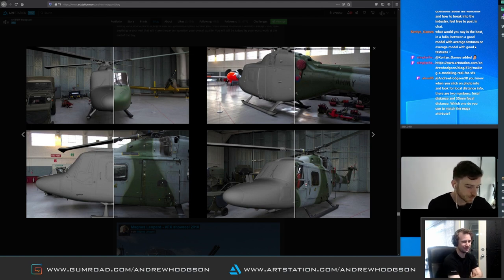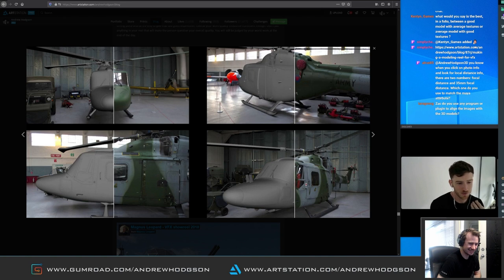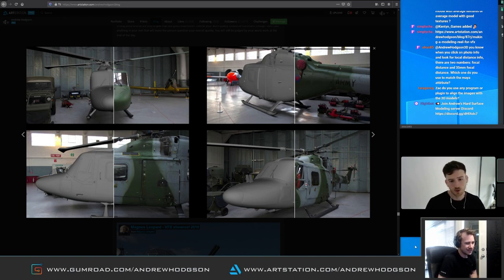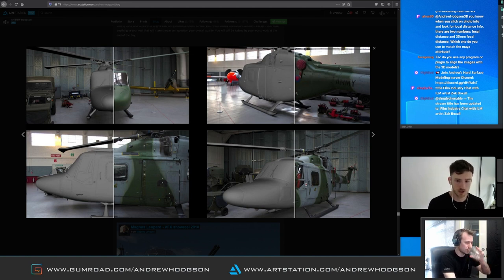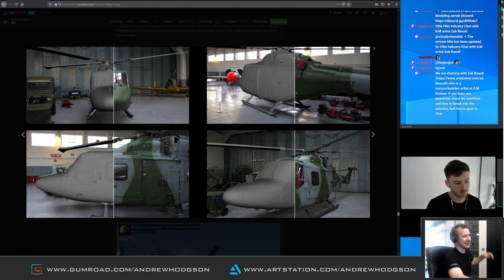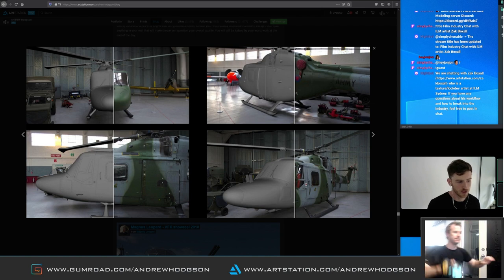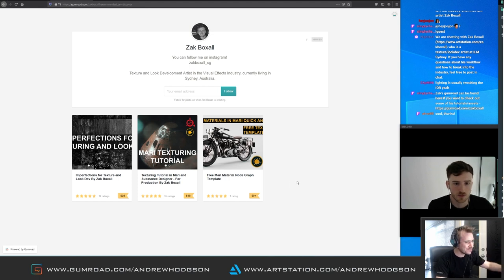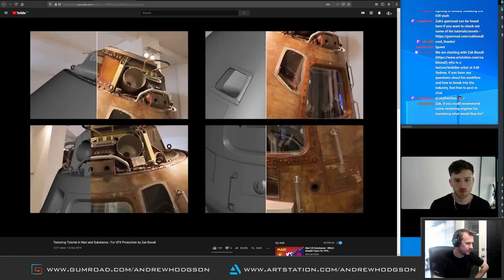Industry Talk - Texture Artist Zak Boxall 02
My friend Zak Boxall jumped in to the stream on the weekend to have a chat about the industry. For people that have followed my stuff for a while, I usually use his student reel as the perfect example of how i think you should make a student reel. You can find Zaks educational content at his Gumroad and Artstation

If you are interested in tuning in to the streams to catch these sorts of things live feel free to check out my twitch